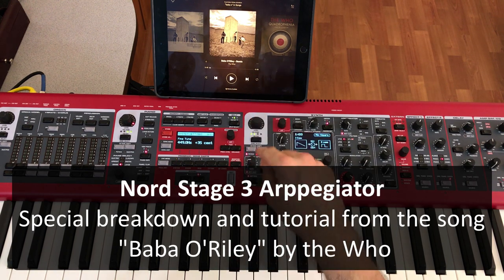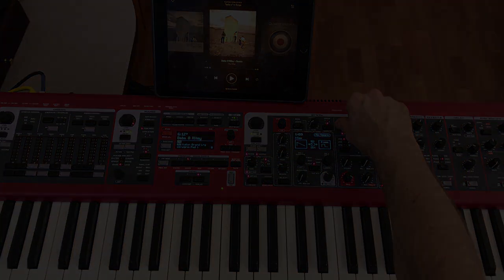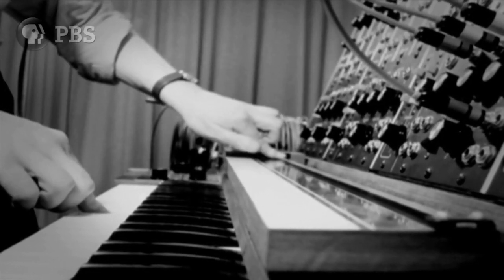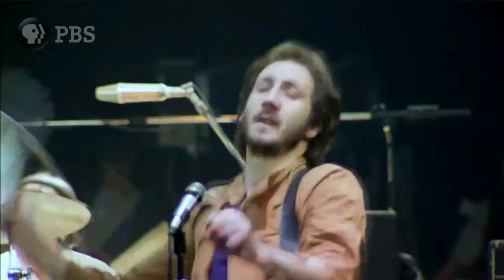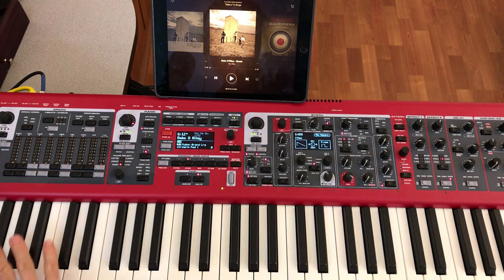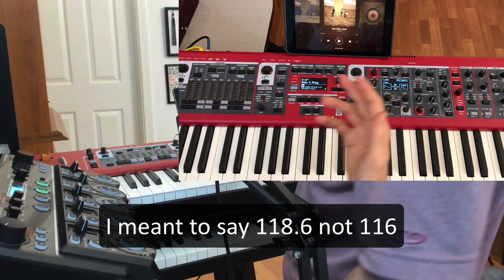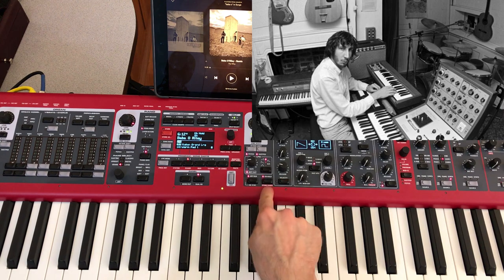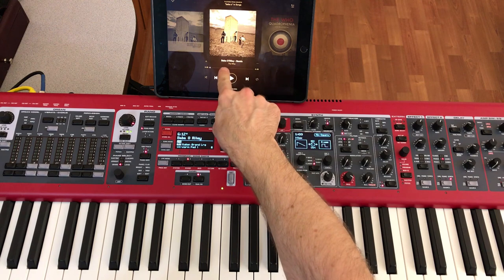Nord Stage 3 Arpeggiator (The Who: Baba O'Riley synth / keyboard beginning) (Part 3)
This video features the song "Baba O'Riley" and the Nord Stage 3 along with help from the Boss RC-505MK2 Loop Station to imitate this song created by The Who and the amazing talents of Pete Townshend and his arpeggiator/synths.  From the Who's album "Who's Next", this track is simply amazing and I wanted the chance to learn how to play the beginning part of Baba O'Riley for myself.  I've included a special PBS segment to give you some background which helped inspire me to create this video.  Here is the link for the PBS special featuring early synthesizers and the arpeggiation work done by Pete Townshend.

🔗 Boss RC-505MK2 Loop Station)

Please note that I appreciate the discovery already done by the YouTube community on this.  This is my own take on things and my own way to imitate it. I realize of course that the way it was "actually done" was far different than the way I've presented it here. Some people are saying that it's the ARP 2600,  sample and hold, gate trig while others are saying it was done with a Lowrey Organ and the Marimba setting.

Update for 2019: There is a VERSION 2 of this video now available where we use a sample to imitate the synth part.  You may like this even better

Background info:
This video took approx 10 hours to do the following:

• Dissect and reverse engineer the song
• Create a sound a close approximation of the sound on the Nord
• Figure out the exact tempo
• Rehearse playing along with the original song
• Prep for recording
• Record
• Edit video (add in other elements/graphics, PBS special, etc.)
• Upload the video, write description edit tags, etc.

Although the video was done in one take, I did approximately 6 rehearsal run-throughs prior to hitting the record button.  I enjoyed every minute of this.  I can't think of a better song to immerse oneself in as a way to get more familiar with the A1 synth engine of the Nord Stage 3 and to explore one of the finest creations by the Who.

Using electronic keyboards like the Nord featured here, I sometimes like to learn how to play things from bands like The Who, Yes, Genesis, Rush, and so on.  If you like it, I'll create more like it.

Download the link to the program (settings) used for the arpeggiator sound

👀 Buy your Nord keyboards at Sweetwater and get a 2-year warranty! (U.S. Customers)